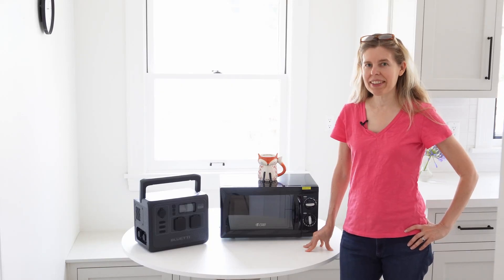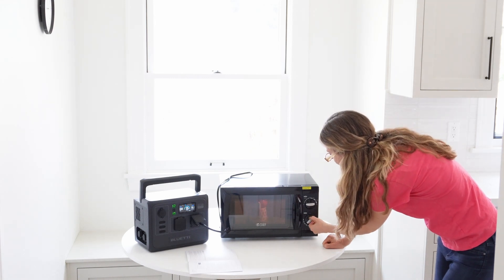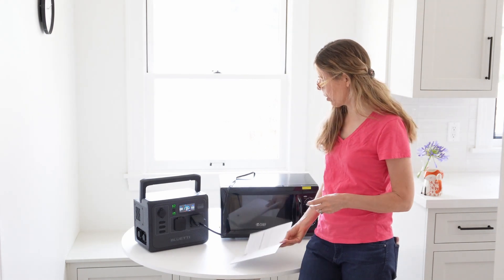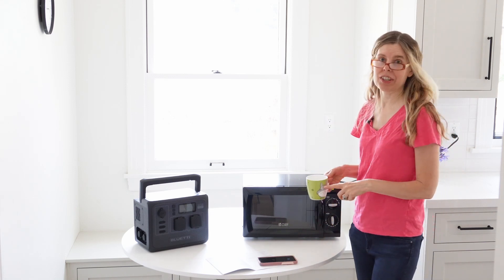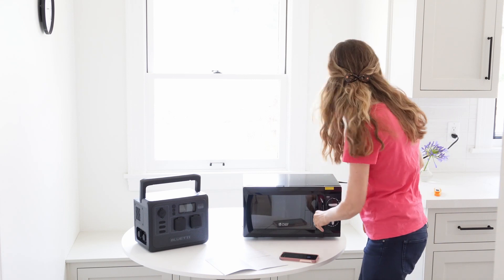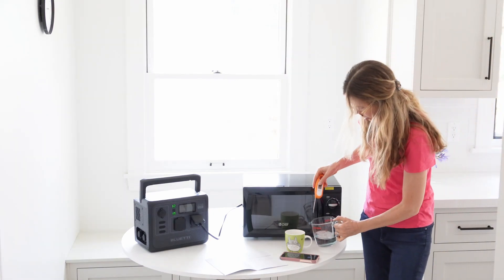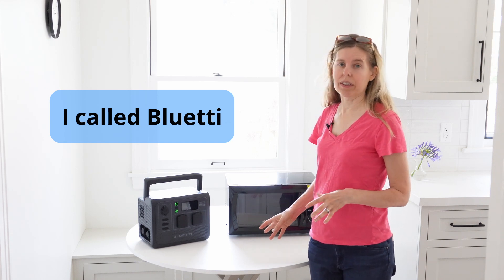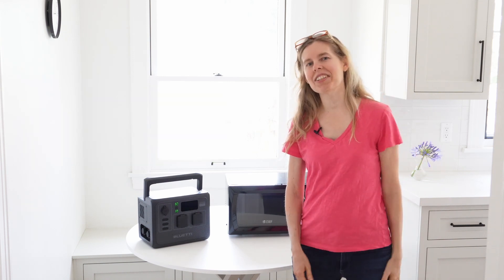Can a Bluetti AC60 power a microwave?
Is the Bluetti AC60 portable power station powerful enough to run a microwave? It seems from reading the specs online that it would be capable of running a low wattage microwave with the new Powerlifting mode. Will it?

Products discussed - buy at:
Bluetti AC60
Commerical Chef Microwave

00:00 Intro
00:38 Settings and experiments
05:30 Does it work?
05:53 What Bluetti customer service says it will run & why (?)
06:34 What's next?